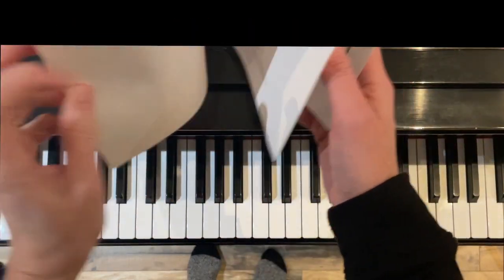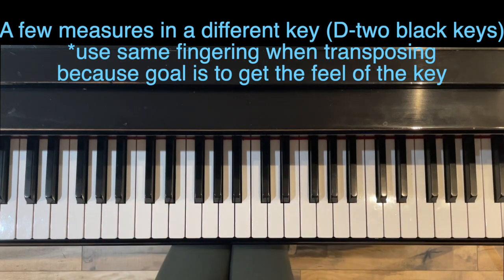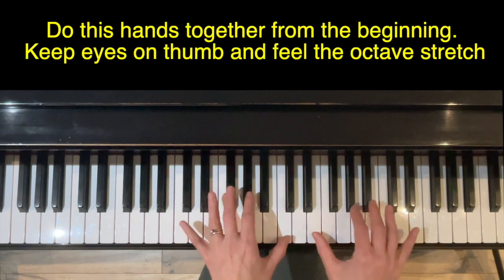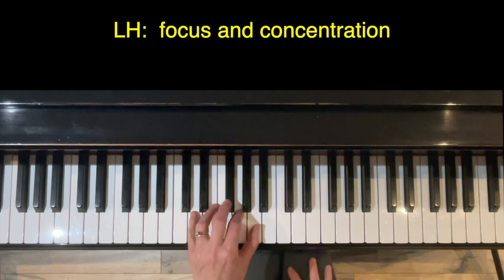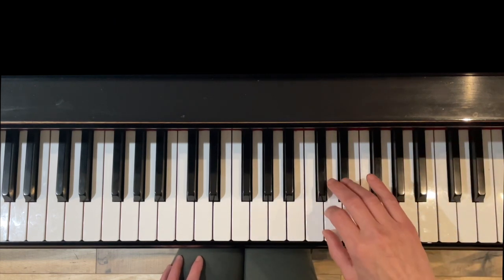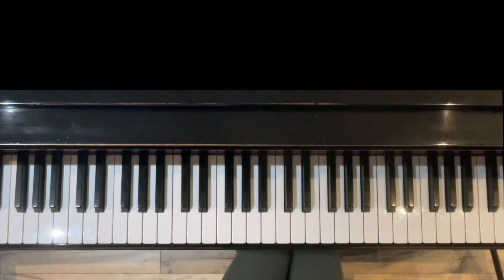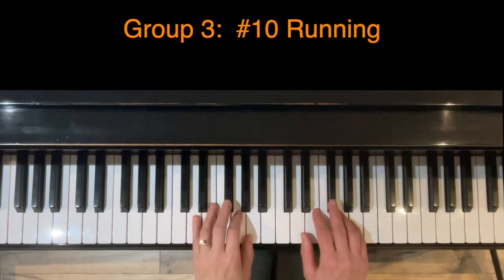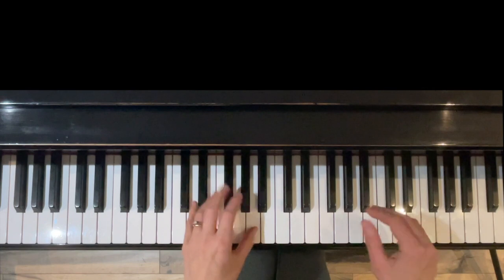A Dozen A Day Piano Tutorial Orange Book Group 3 (comprehensive)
A Dozen A Day is one of the most comprehensive piano technique regimens available.  Book 2 (Orange) introduces many advanced concepts, which are covered in this video, which covers Group 3, the third chapter of the book which consists of 12 exercises.

This book is available anywhere you purchase sheet music.

This detailed tutorial includes instructions on how to play each exercise as well as information about music theory and harmony.

My suggestion is to work on 2-3 exercises at a time and then once you are really comfortable with the exercise, then play all 12 as a warm up with the rest of your technique practice.

This video is organized by exercise.  The first part of each exercise is the "lesson," sometimes there will be a side view, and the last portion of each exercise is a play through.

Feel free to skip to any exercise with the time stamps below.

00:00 Intro
00:38 #1 Wake Up and Stretch Lesson
03:23 #1 Side view
04:26 #1 Play through

06:13 #2 Deep Breathing Lesson
08:57 #2 Play through

09:42 #3 Jumping Feet Apart and Flinging Arms Out
11:19 #3 Play through

11:48 #4 Crossing Leg Over (lying down) Lesson
14:13 #4 Play through

14:48 #5 Chinning Yourself Lesson
16:45 #5 Side view
17:13 #5 Play through

18:33 #6 Tip-toe Running (in place) Lesson
22:05 #6 Side view
23:10 #6 Play through

24:02 #7 Kicking Right Leg Lesson
25:32 #7 Play through

25:58 #8 Kicking Left Leg Lesson
26:34 #8 Play through

27:01 #9 Jumping Like A Frog (both feet at once) Lesson
29:01 #9 Side view
29:27 #9 Play through

30:13 #10 Running Lesson
31:45 #10 Side view
32:12 #10 Play through

32:42 #11 Cartwheels Lesson
34:17 #11 Play through

34:42 #12 Fit as a Fiddle and Ready To Go Lesson
36:30 #12 Play through